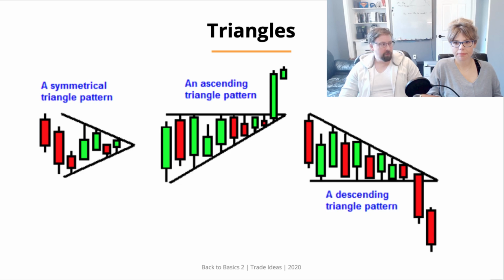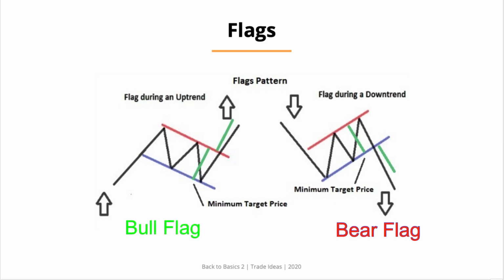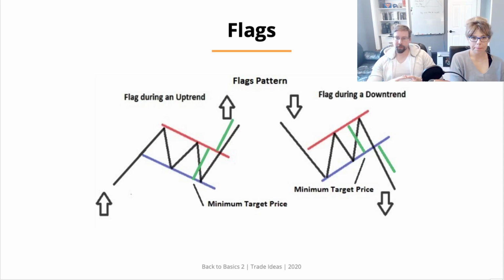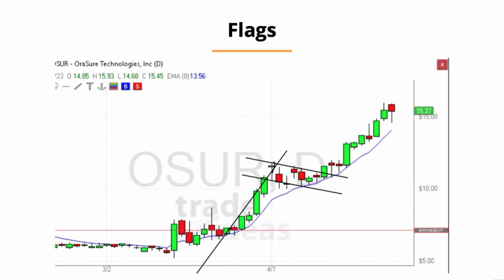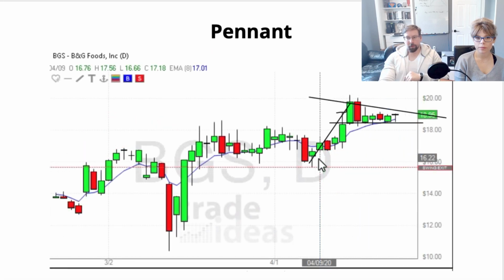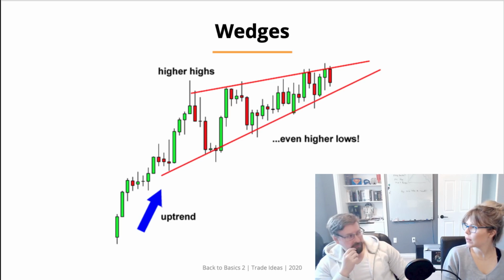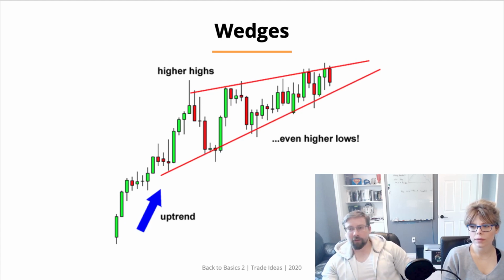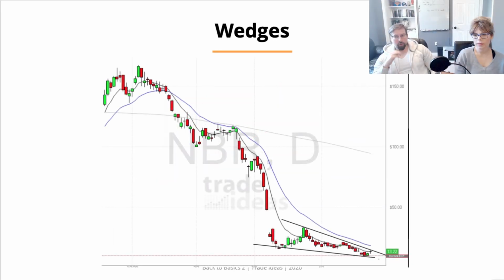Learn To Trade: Part 15 Flags